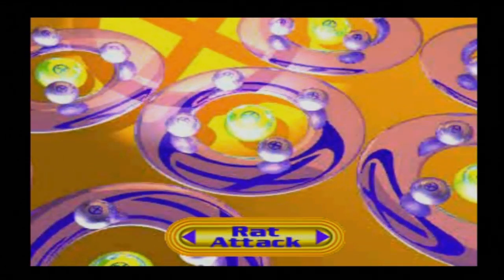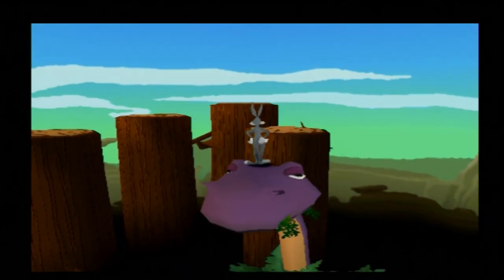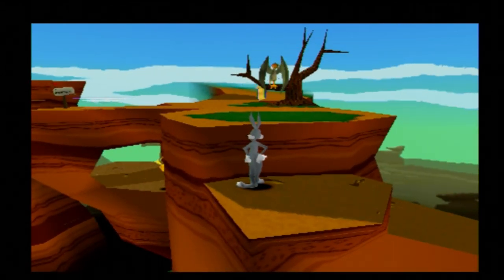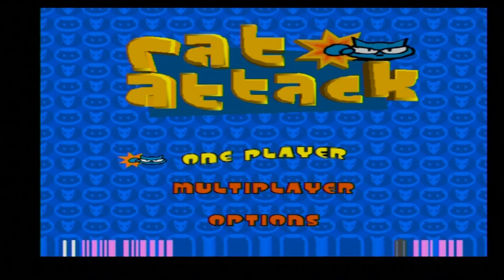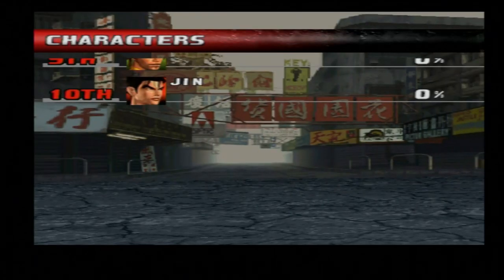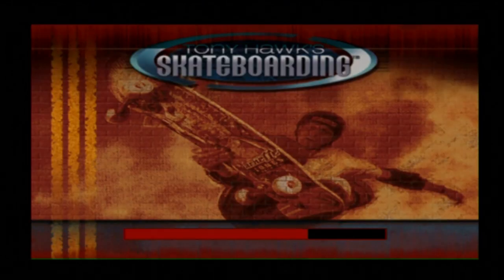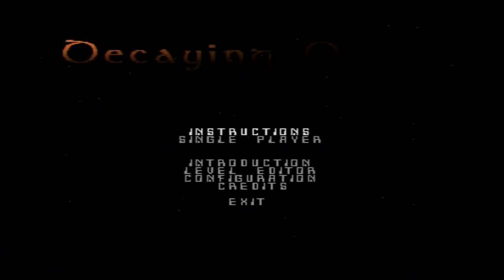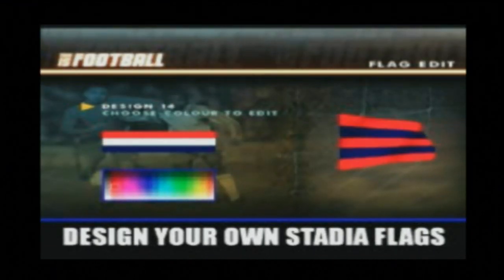Let's Play: Euro Demo 49 (PS1/PS3) - Solar's Walkthrough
List of playable content and timestamps:
- Bugs Bunny: Lost In Time: 01:20
- Evil Zone! (doesn’t function properly): 19:07
- Rat Attack: 26:40
- Speed Freaks: 31:18
- Tekken 3: 35:11
- Tony Hawk’s Skateboarding: 42:42
- Um Jammer Lammy: 46:06
- Net Yaroze (Net Yaroze, duh): 48:33
- TankX (Net Yaroze, two-player game): 48:59
- Decaying Orbit (Net Yaroze): 50:25
- This Is Football (video): 57:12